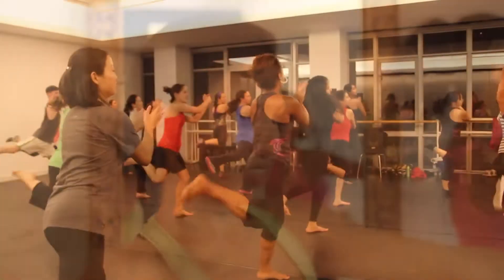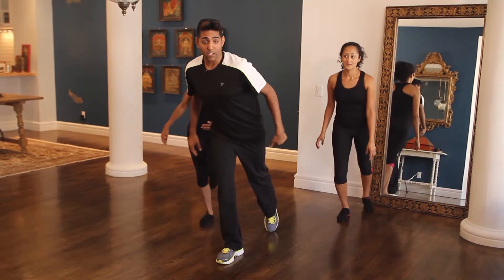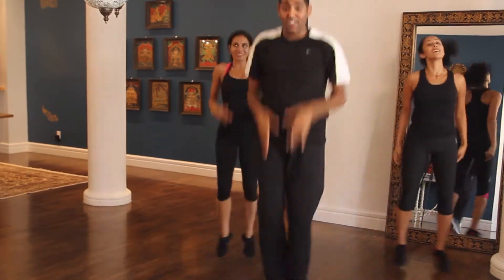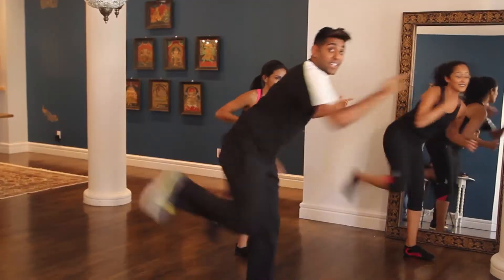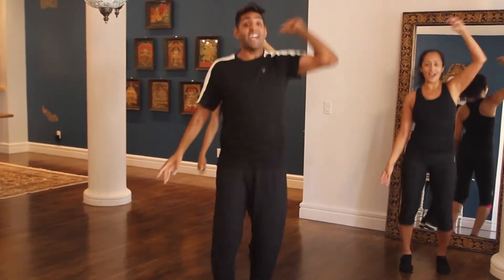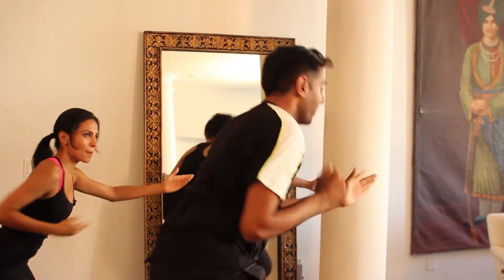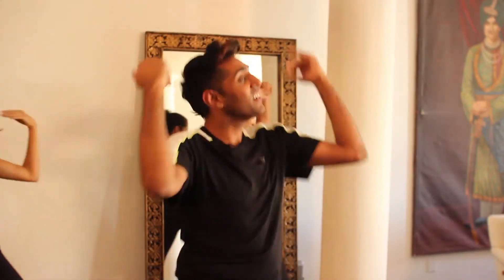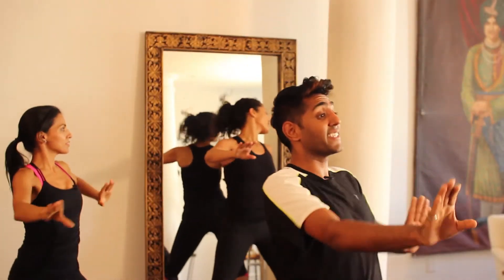Make Some Noise For The Desi Boyz: Desi Boyz Workout like John Abraham and Akshay Kumar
Doonya, is a dynamic and exhilarating workout for anyone ready to make their way to a happy and healthy lifestyle! Each class consists of short and easy-to-follow routines based in our four main styles of dance (Bolly-pop, Pop Bhangra, Regional Festivals, and Classical Conditioning). The variations of styles and movement create a unique workout that targets each major muscle group and will have you noticing muscles you didn't even know you had!

Song: Make Some Noise for the Desi Boyz
Film: Desi Boyz